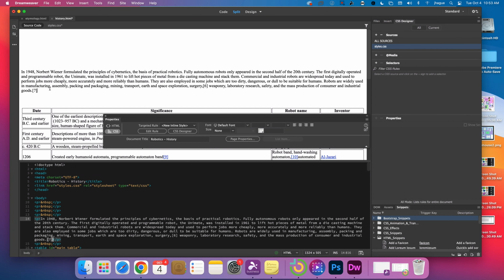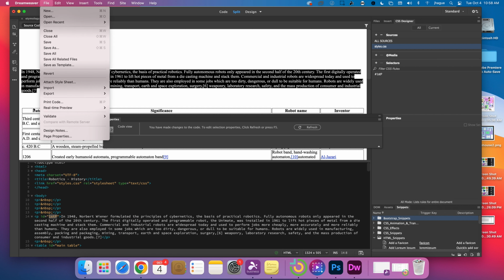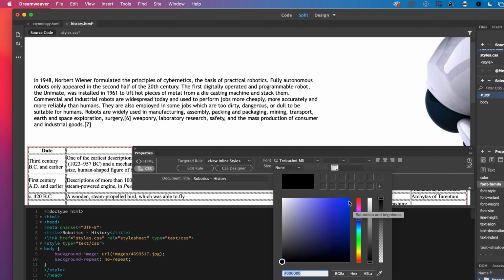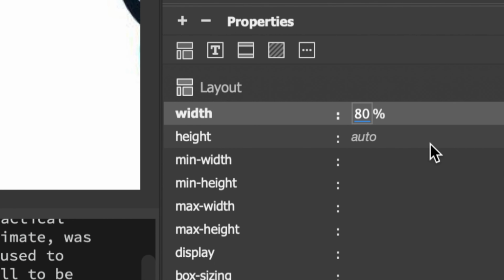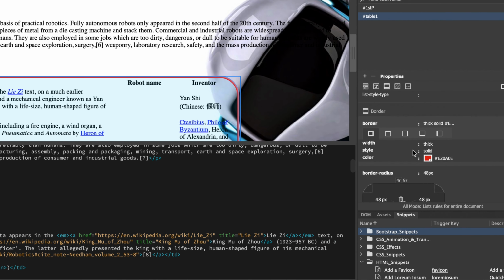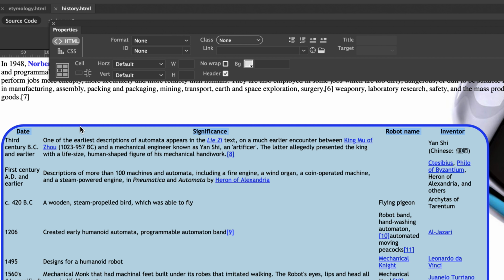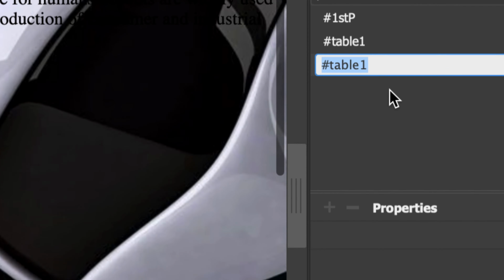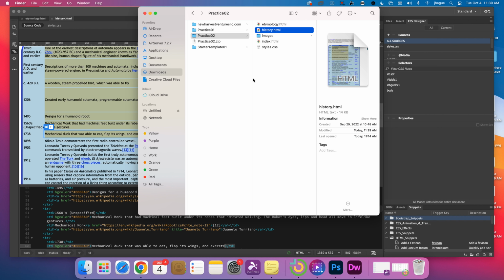ITIS: Styles: 1004